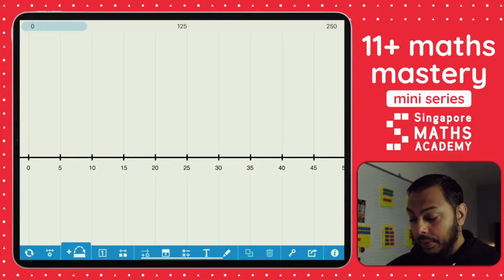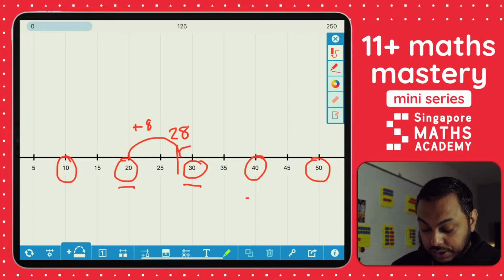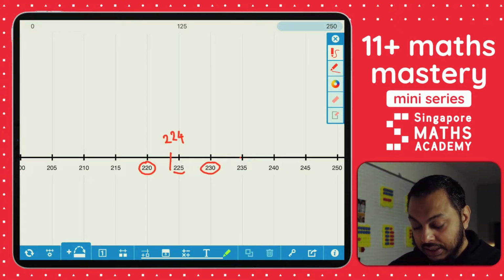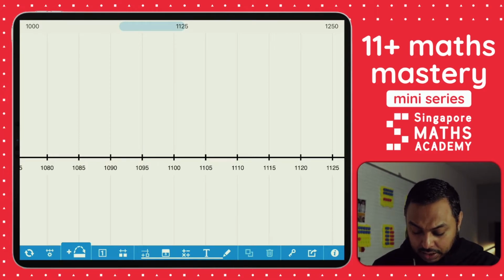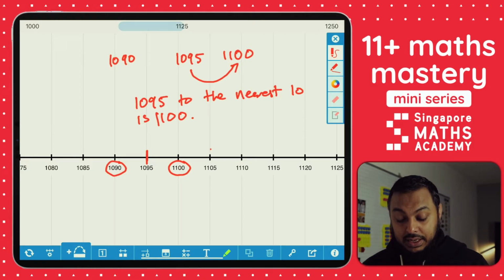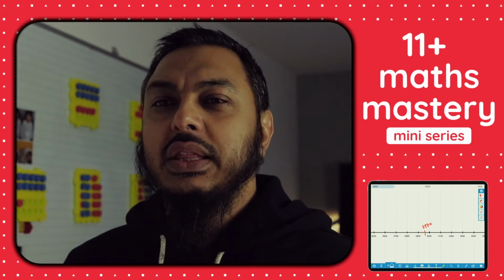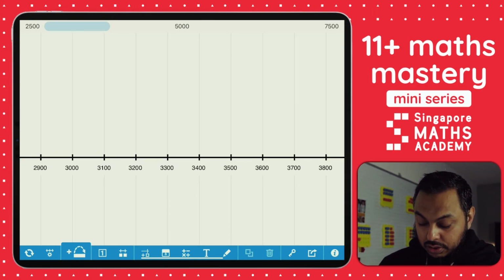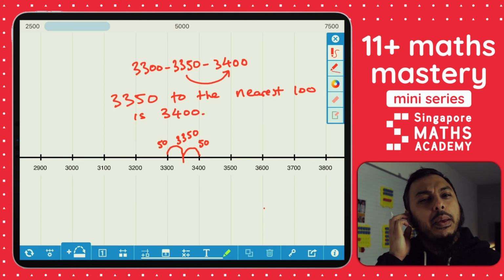Lesson 3 Rounding nearest 10 and 100 (11+ Maths Mastery Mini Series)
In our third lesson in this 11+ maths mastery mini-series, we go through rounding to the nearest 10 and 100.